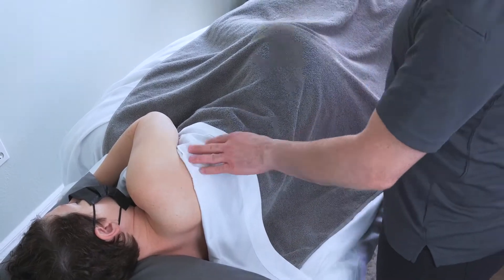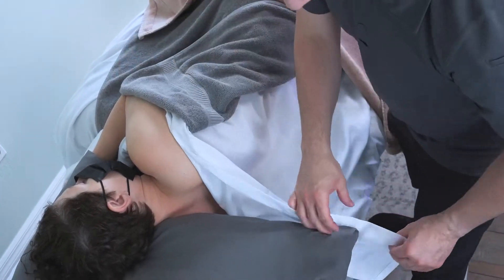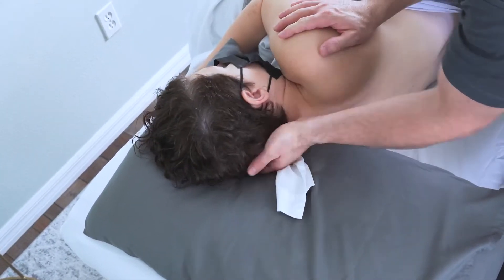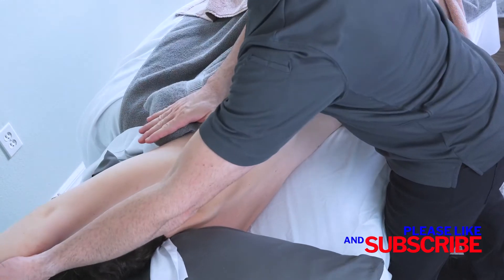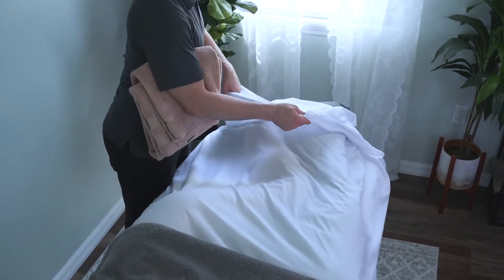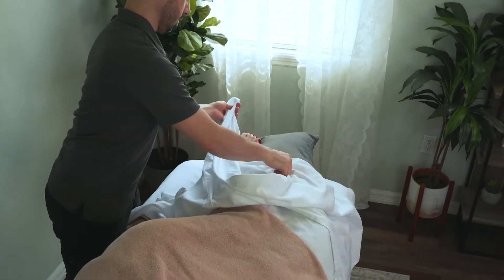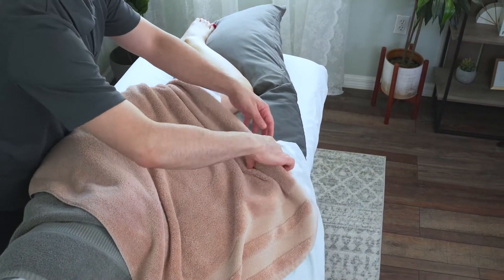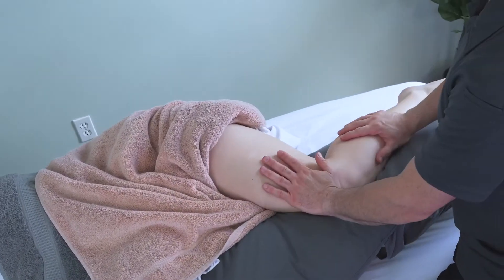The Best Side Lying Draping Techniques | Step-By-Step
In this video I demonstrate my favorite side lying draping techniques. Side lying draping can be a little cumbersome or tricky so having the right techniques can make all the difference! Enjoy and let me know if you have any questions in the comments down below.

Contraindications for Pregnancy Massage:
Women who have recently experienced bleeding, pre-term contractions, or have any of the following conditions should speak with a health care provider prior to receiving a pregnancy massage:
High-risk pregnancy
Pregnancy-induced hypertension (PIH)
Preeclampsia
Previous pre-term labor
Are experiencing severe swelling, high blood pressure, or sudden, severe headaches

The benefits of massage can improve overall prenatal health for many pregnant women. With the guidance and advice of a prenatal care provider, massage therapy can be incorporated into routine prenatal care as an emotional and physical health supplement shown to improve pregnancy outcome and maternal health.

⏰ Timecodes ⏰
0:00 - Intro
0:13 - Side Lying Upper Body Drape
1:36 - Side Lying Lower Body Drape
3:09 - Finish

Amazon Equipment List:

Earthlite Massage Table
Massage Table Cart/Trolly
Earthlite Premium Bolster
Massage Sheet Set
Massage Sheet Set
Bath Sheet Towel Set
Hand Towels Set
Earthlite Table Blanket
Earthlite Nut-Free Massage oil
Earthlite Organic Massage oil
Deluxe Table Warmer
Massage Cream Set
Portable Speaker
Massage Bottle Holster
Earthlite Massage Table and Face Cradle Protective Cover
Perry Ellis Rolling Duffle
Amazon Duffel
Pregnancy Wedge Pillow
Thermophore Large Moist Heat Pack

Healthy Mind, Healthy Body, Healthy Life